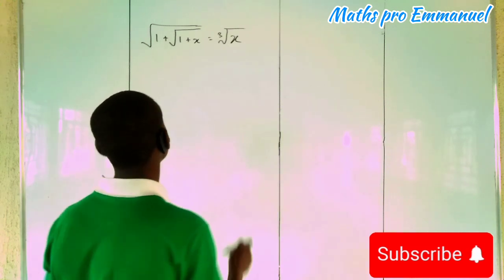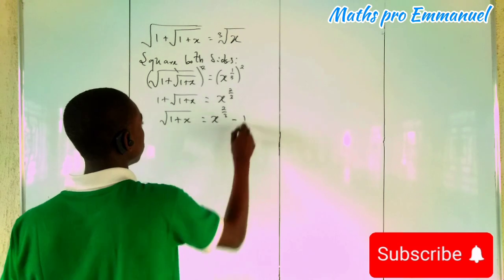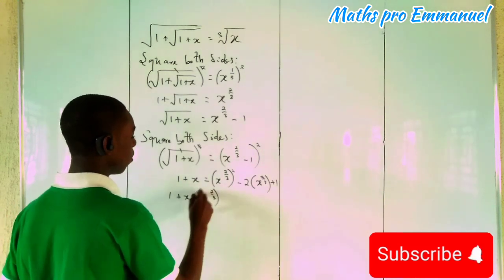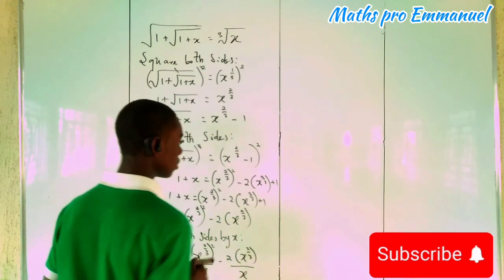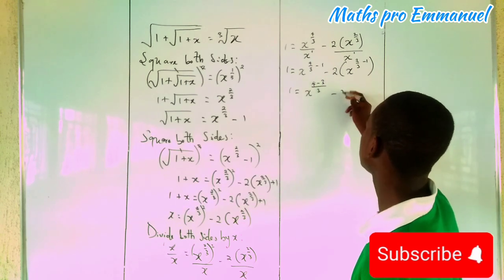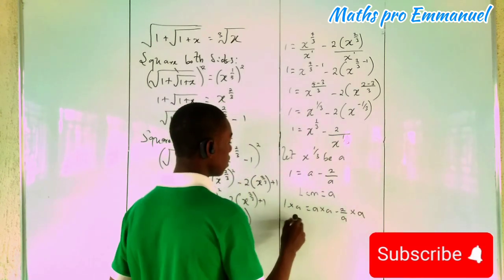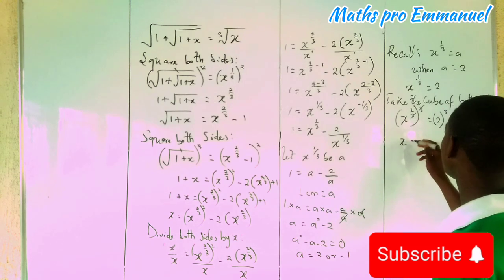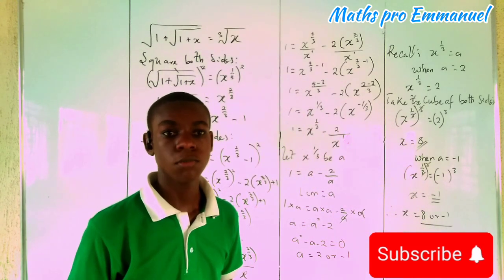NESTED RADICAL EQUATION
A Challenging Radical and Cubic Root Equation